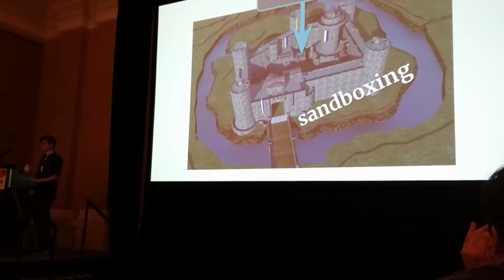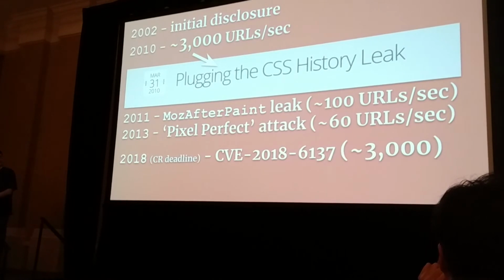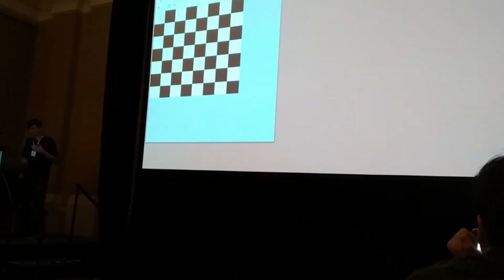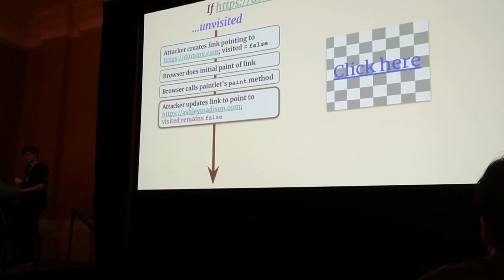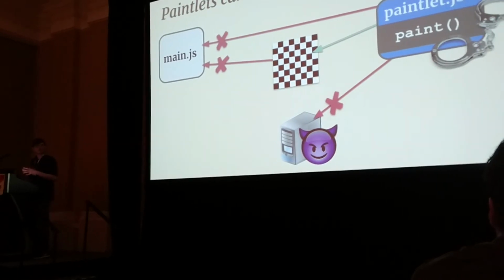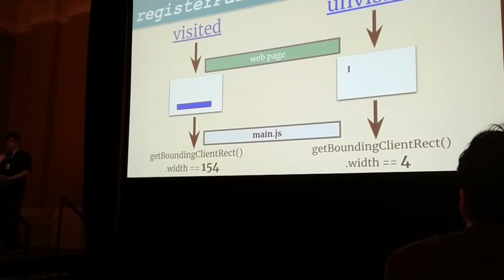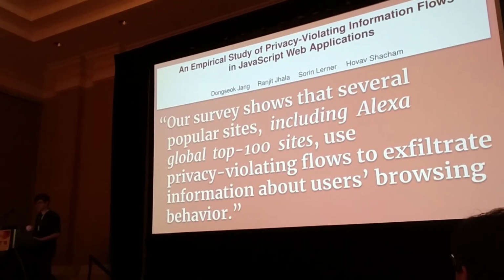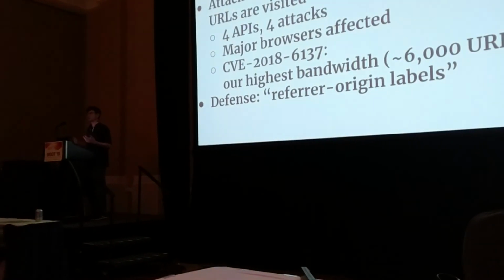Browser history re:visited [talk @ USENIX WOOT 2018]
Abstract: We present four new history sniffing attacks. Our attacks fit into two classical categories—visited-link attacks and cache-based attacks—but abuse new, modern browser features (e.g., the CSS Paint API and JavaScript bytecode cache) that do not account for privacy when handling cross-origin URL data. We evaluate the attacks against four major browsers (Chrome, Firefox, Edge, and IE) and several security-focused browsers (ChromeZero, Brave, FuzzyFox, DeterFox, and the Tor Browser). Two of our attacks are effective against all but the Tor Browser, whereas the other two target features specific to Chromium-derived browsers. Moreover, one of our visited-link attacks (CVE-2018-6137) can exfiltrate history at a rate of 6,000 URLs per second; exfiltration rates on this level previously led browser vendors to break backwards compatibility in favor of privacy. We hope that this work will lead browser vendors to further reconsider the design of browser features that handle privacy-sensitive data.